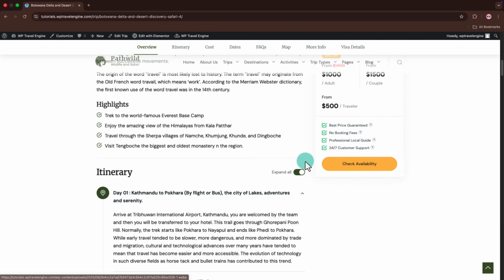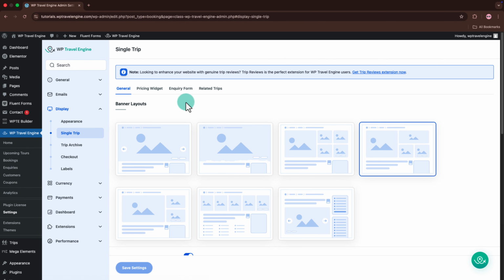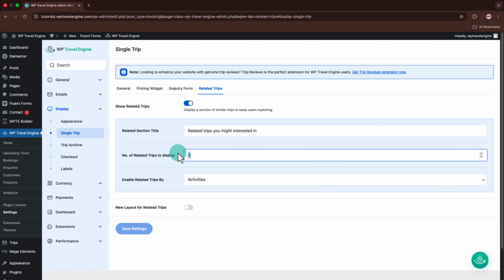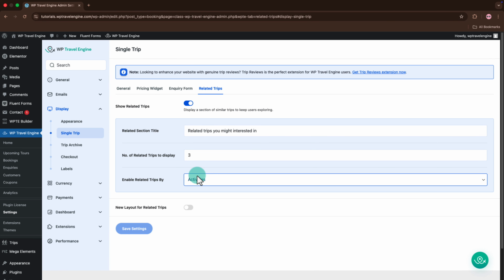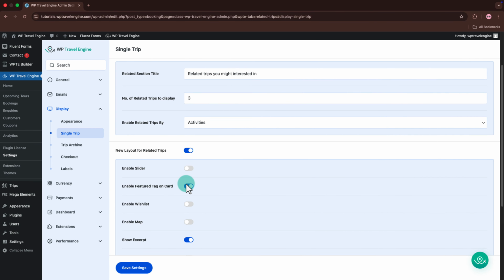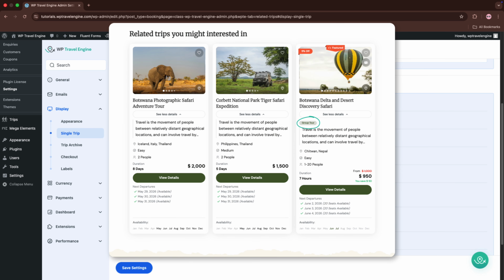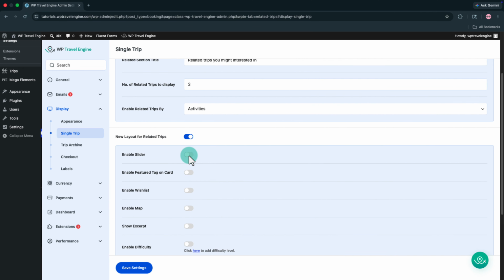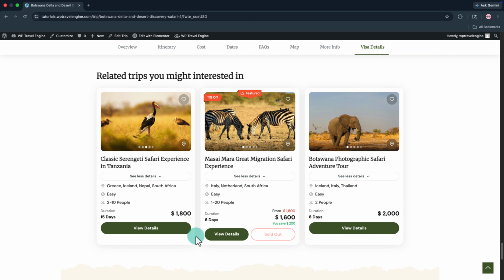How To Show Related Trips on Your Website | WP Travel Engine